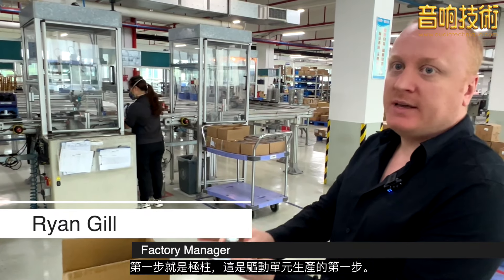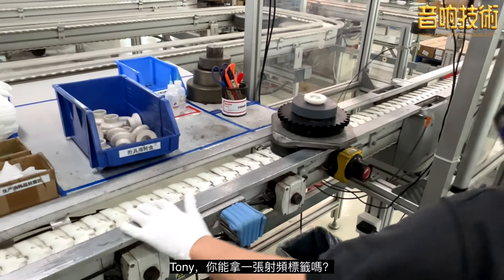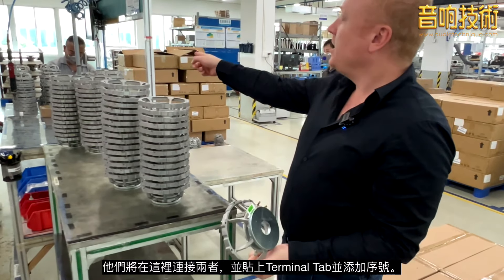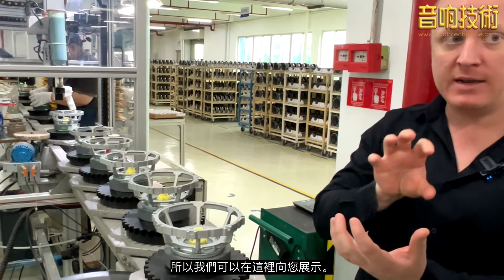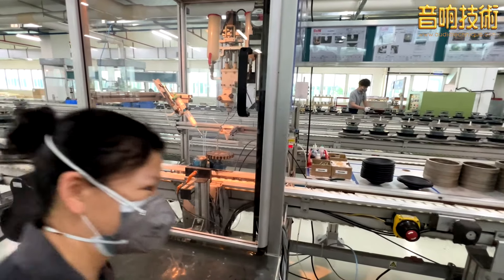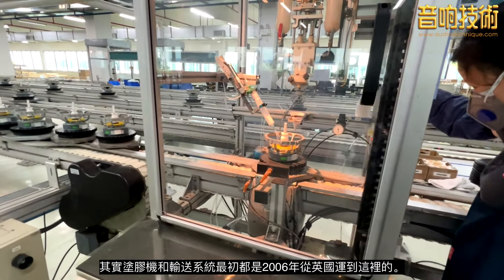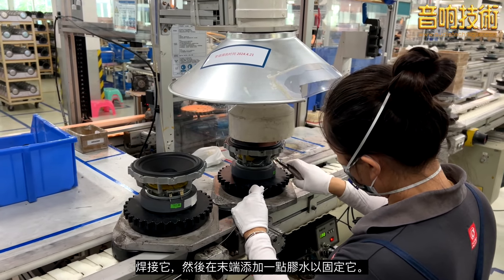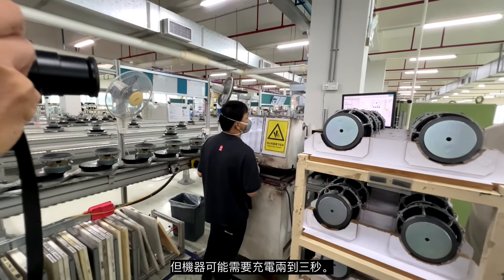B&W廠房直擊Part 2 ：600,700系列低音單元生產過程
著名英國品牌Bowers & Wilkins，早於2006年已把旗下600,700及Formation系列的生產線（包括生產、品檢及測試）從英國遷往珠海。Part 1 中由品質經理Tony為大家展示了600系列高音單元的製作過程，今條影片由Factory Manager Ryan Gill為大家導覽低音單元的生產線。當中Ryan亦有解構到生產儀器是由英國廠房直接搬到珠海廠房！

B&W香港陳列室：
《海洋中心店》尖沙咀海港城海洋中心315號A舖．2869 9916

《海洋中心陳列室》尖沙咀海港城海洋中心1110室．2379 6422
【記得讚好 Audiotechnique 和 HKAVshow 專頁】請即 Like Like Like 👍 👍 👍